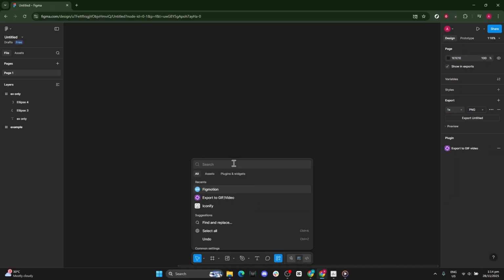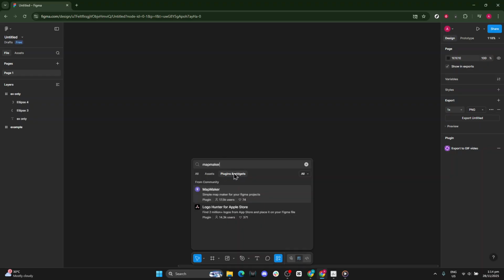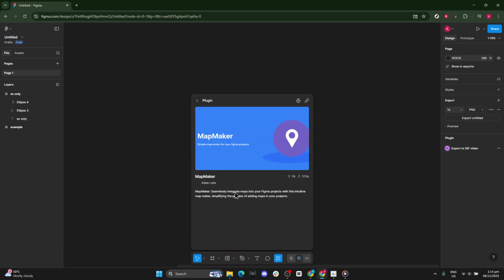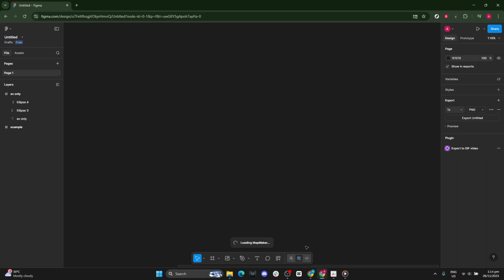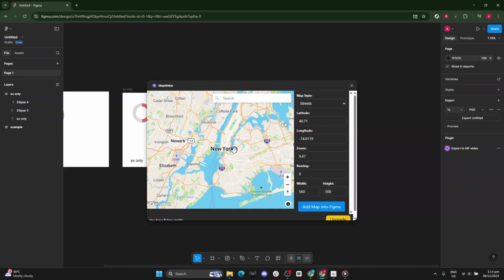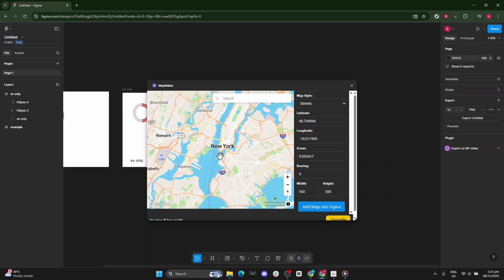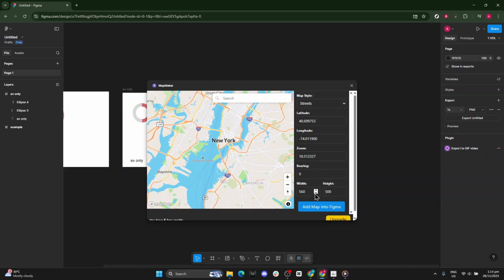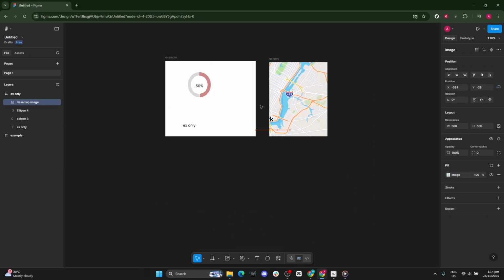How To Add A Map On Figma Using Mapsicle And Figmap Plugin (Fast) (2025 Guide)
Learn how to add a map on Figma using Mapsicle and Figmap plugins fast in 2025 🗺️ with this step-by-step guide. Embed interactive maps easily and enhance your UI design workflow.